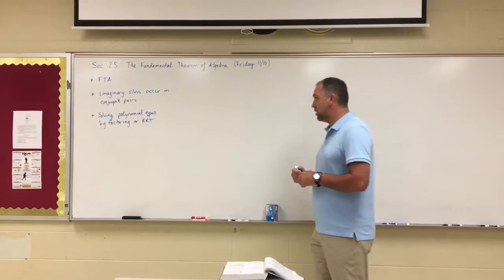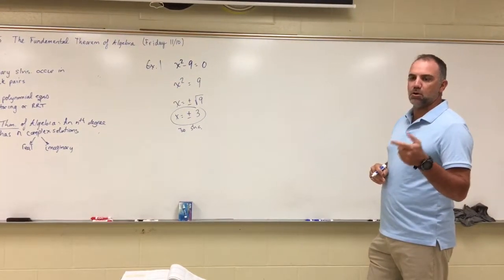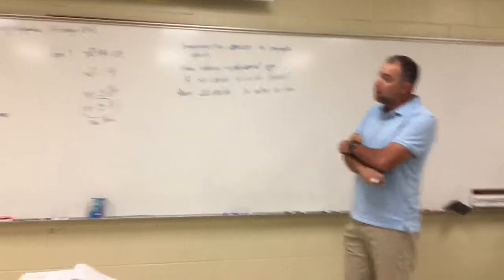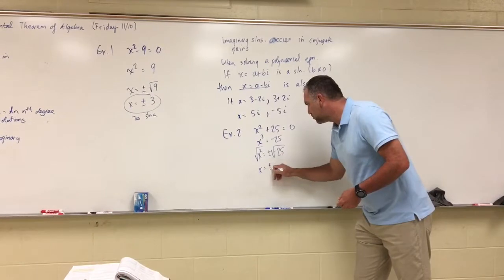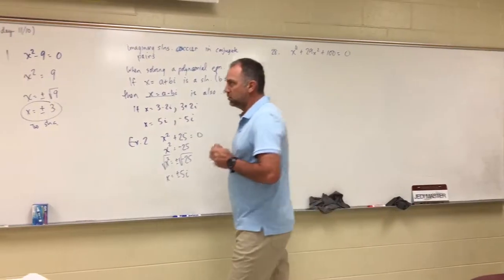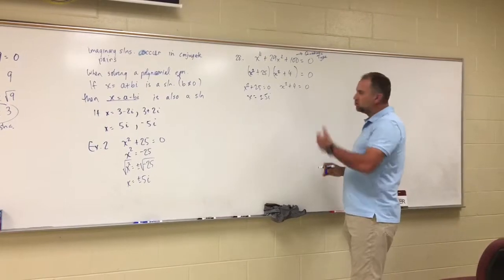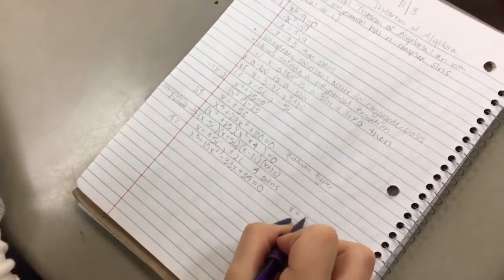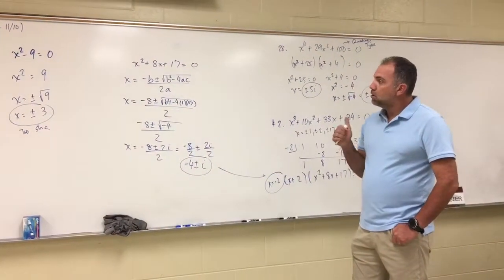PreCal-2.5 Lesson 2